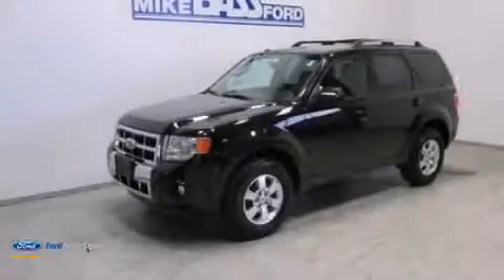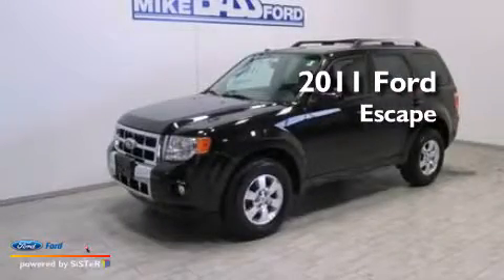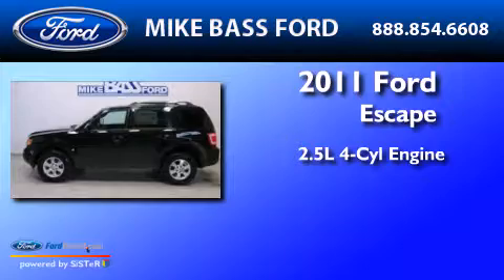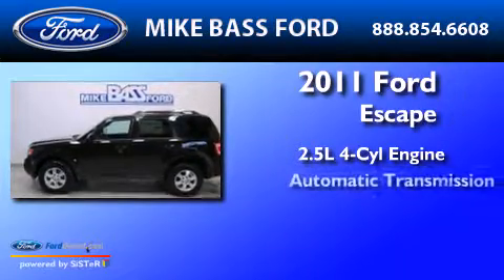2011 FORD ESCAPE Sheffield Village OH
We have been honored to serve the Sheffield Village OH area , we promise that your experience at our dealership will exceed your expectations ! Year : 2011 Make : FORD Model : ESCAPE Engine : 2.5L I4 16V MPFI DOHC Trans . : 6-SPEED AUTOMATIC Exterior : TUXEDO BLACK METALLIC Miles : 36,470 Stock : 000F1236 Mike Bass Ford 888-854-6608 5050 Detroit Road Sheffield Village , OH 44035